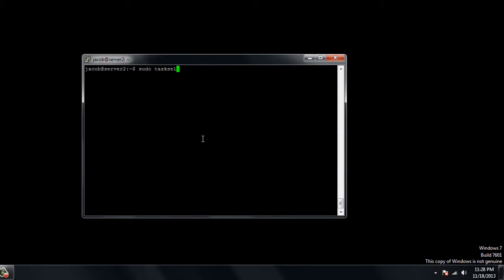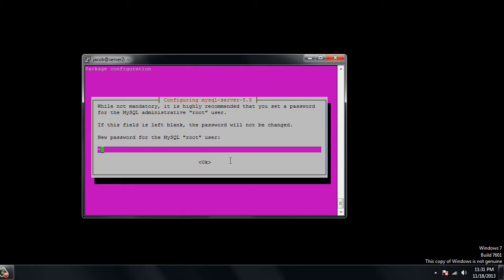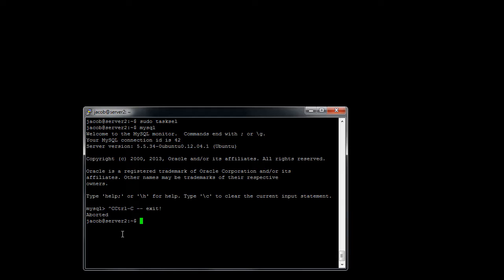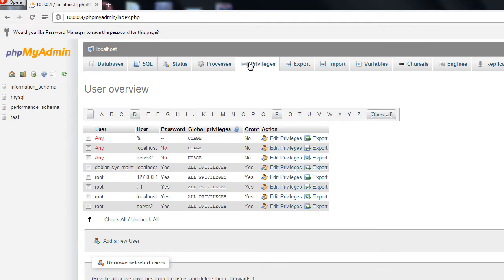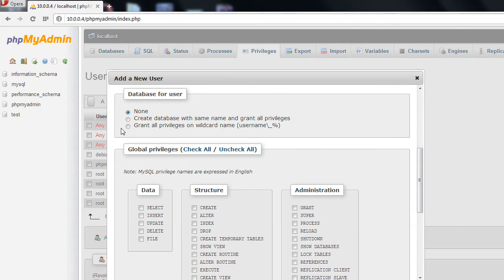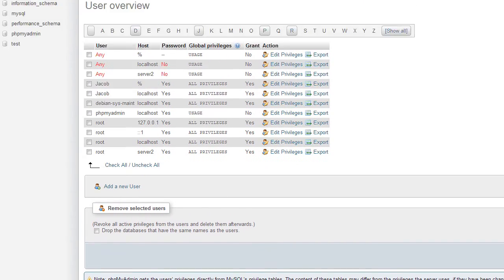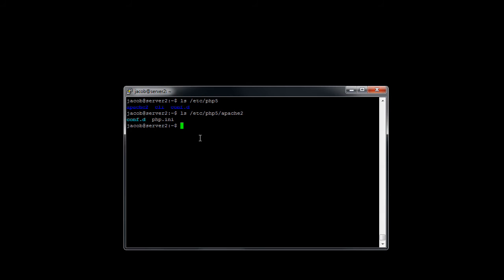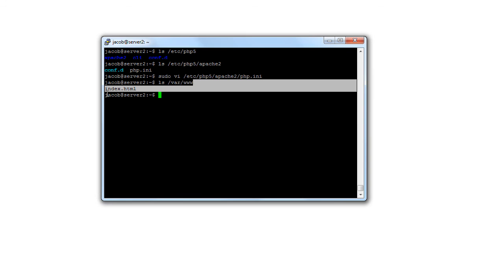How to setup and install lamp and phpmyadmin in linux ubuntu server